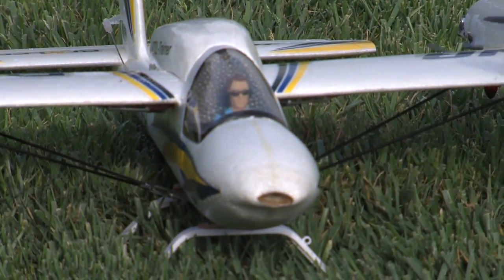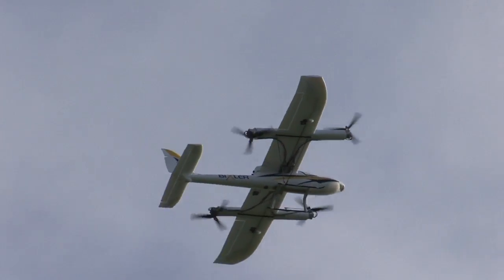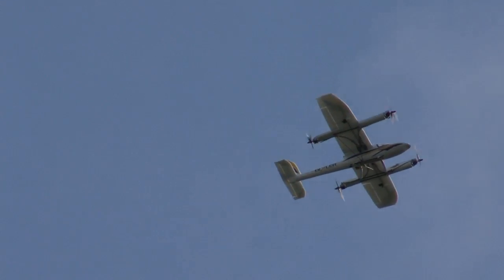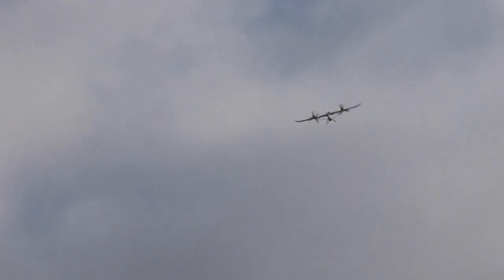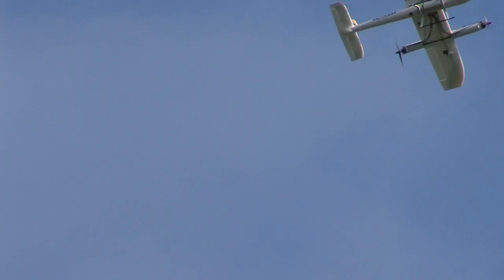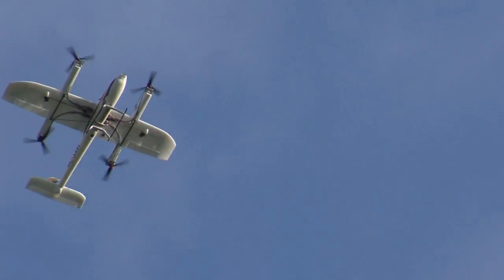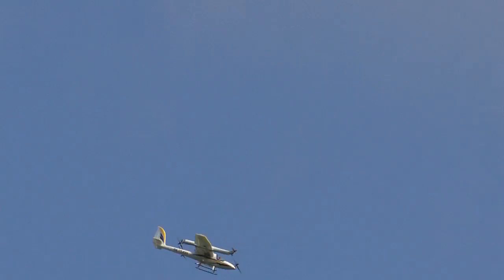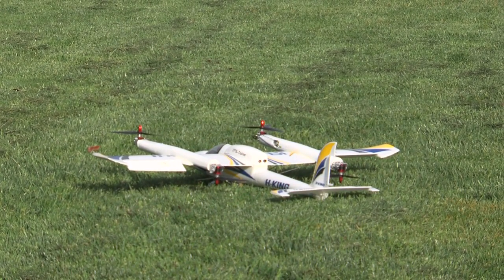Flight 3 of the Bixler Quad rotor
The bixler Quad was having problems...
Looks like the "brain" was trying to control the "Quad" before the lift rotors were in the vertical position.
Causing the aircraft to spin wildly while still in forward flight.